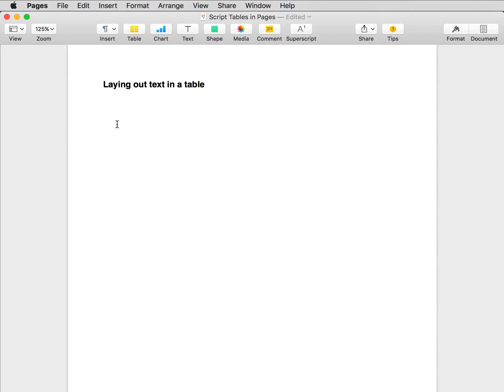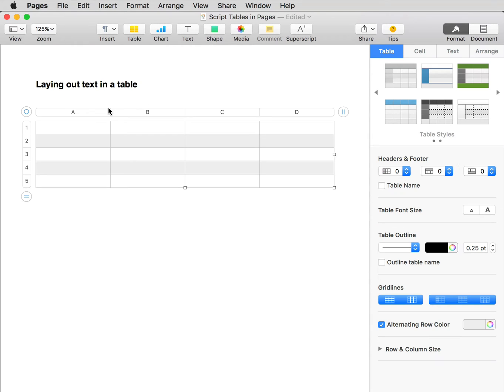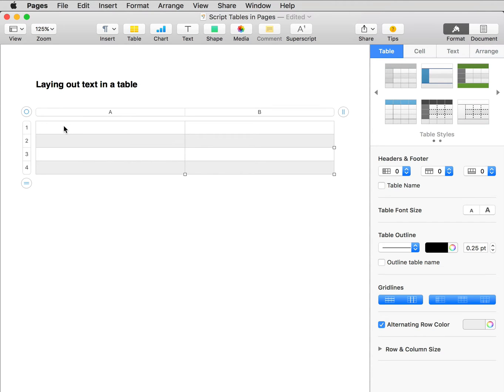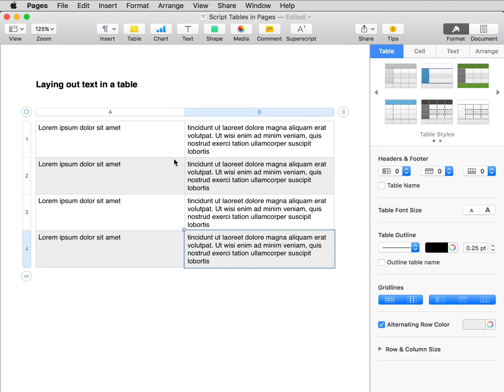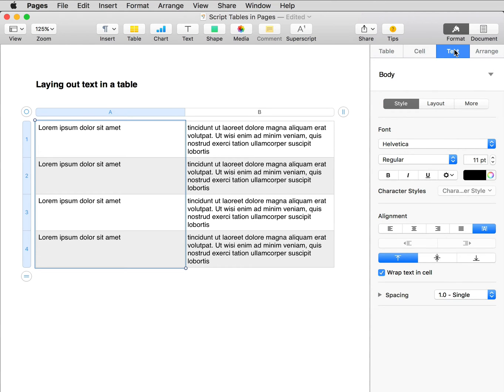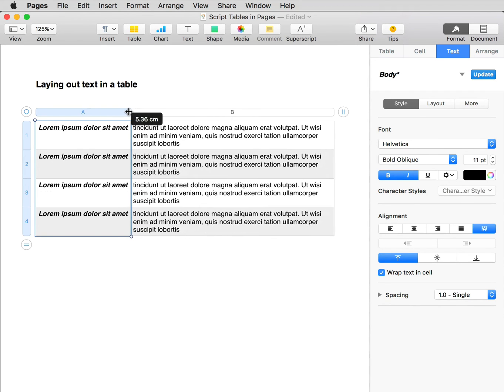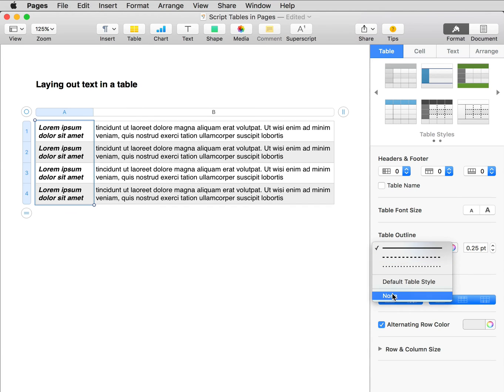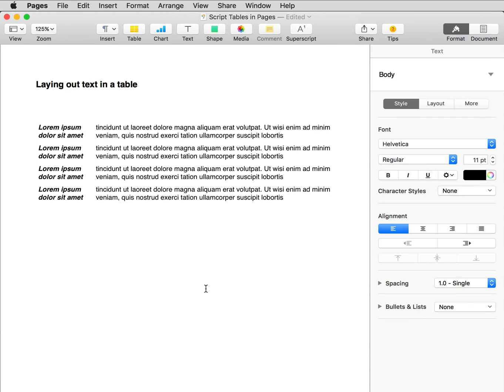Tables in Pages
This video explains how to lay out tables in Pages so that text can be neatly aligned.